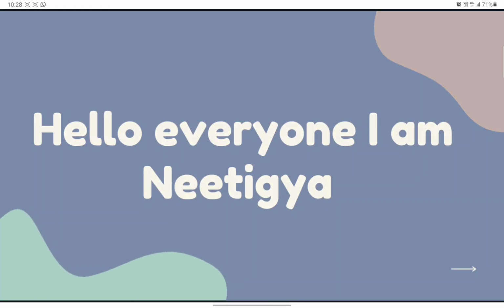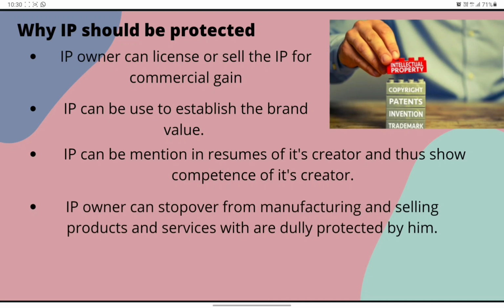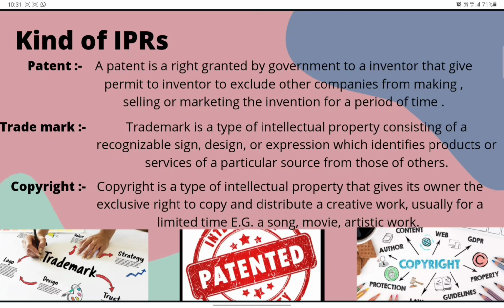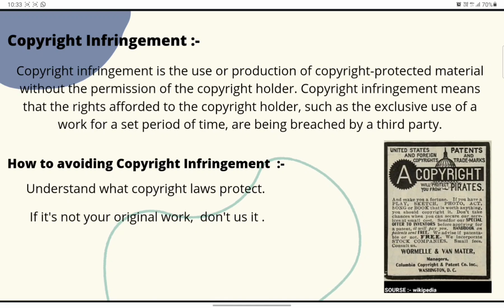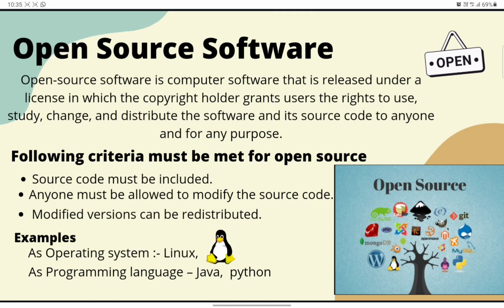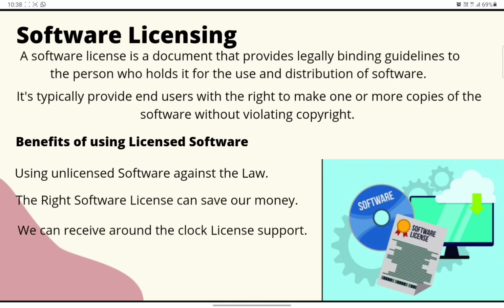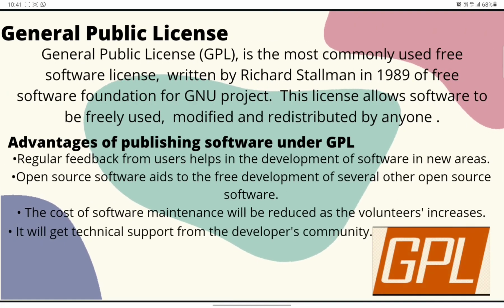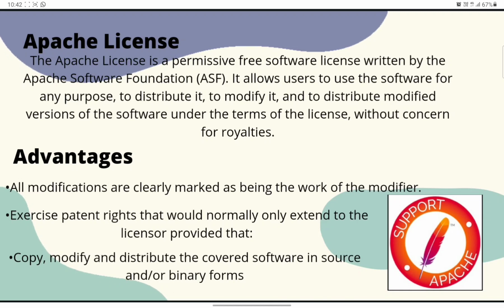Data protection in computer | quick explanation